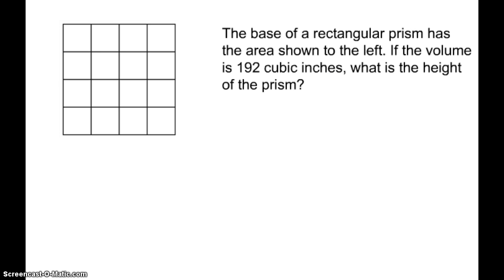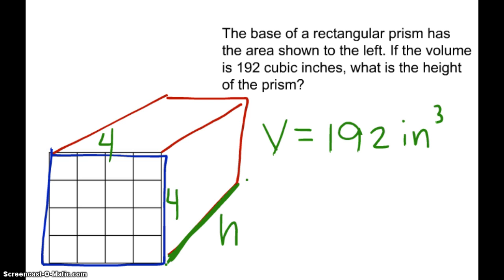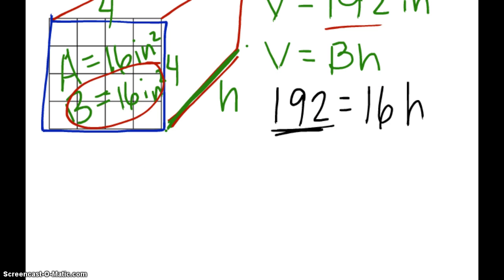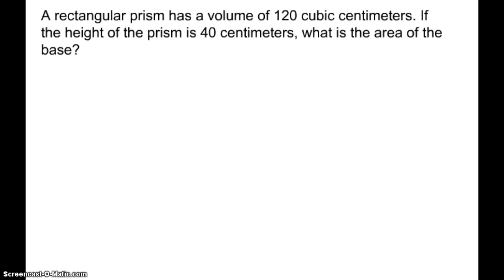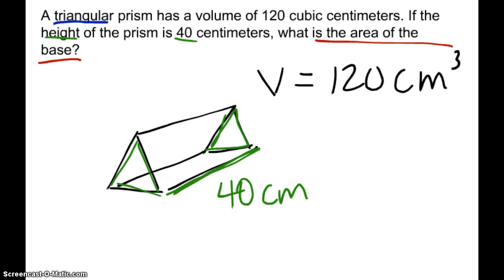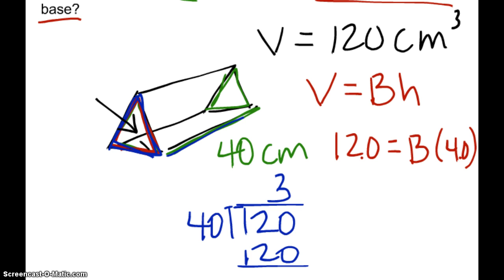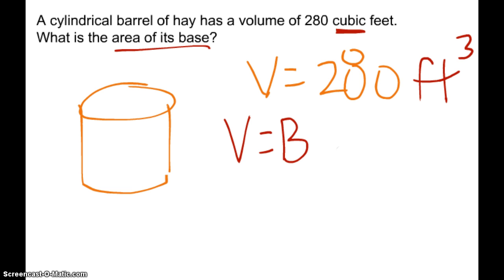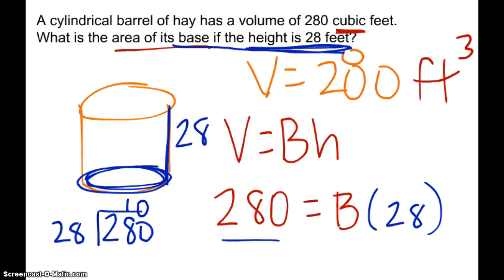Starting with Volume